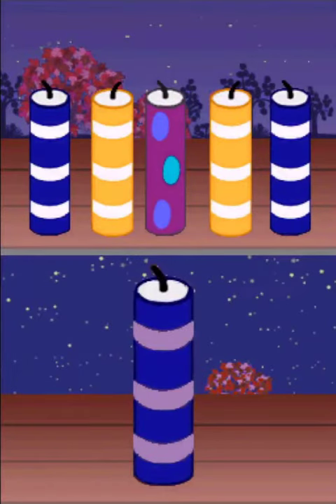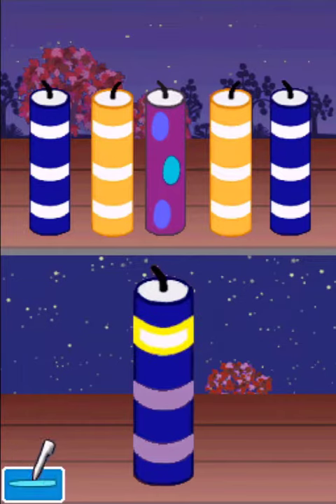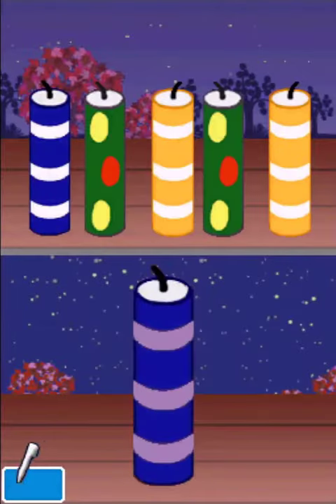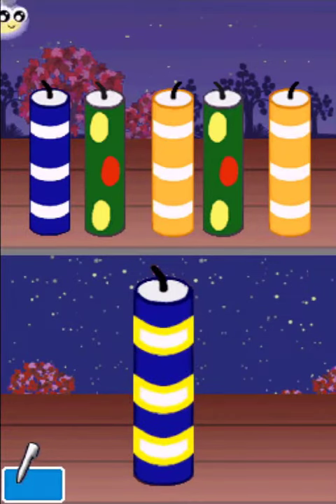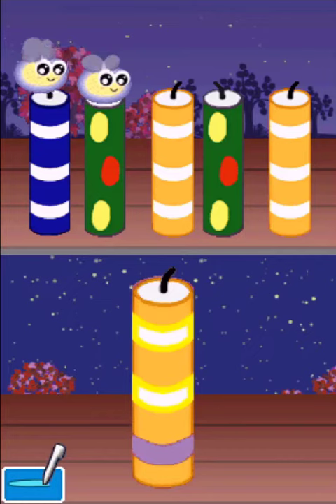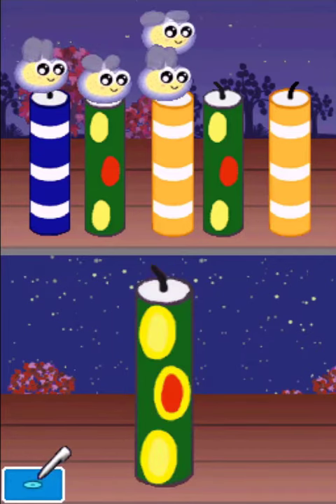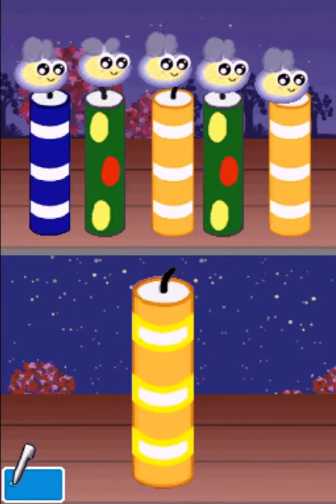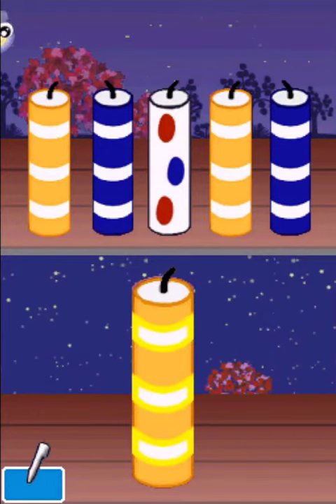Ni Hao, Kai-Lan: New Year's Celebration - Help Us Light Candles!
Ni Hao, Kai-Lan: New Year's Celebration - Help Us Light Candles! (DS)
Ni Hao, Kai-Lan: New Year's Celebration is being played on DeSmuME 0.9.12 to upscale to the game
DeSmuME 0.9.12 Settings:
3D Rendering Engine: OpenGL 3.2
GPU Scaling Factor: 3
GPU Color Depth: 24 bit
Texture Scaling: 4x
Multisampling Antialiasing: 8x
My PC Specs:
CPU: Ryzen 5 3600
GPU: AMD Radeon RX 5500 XT 8GB
Ram: 16GB